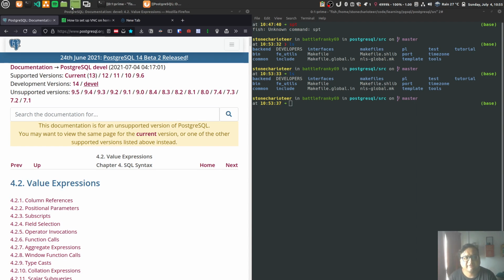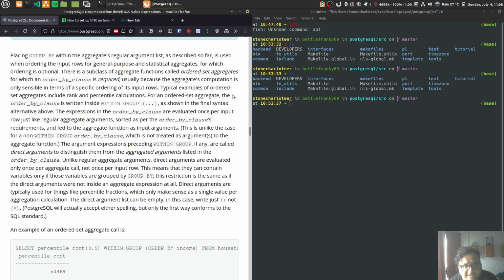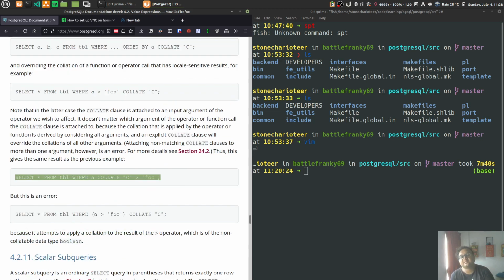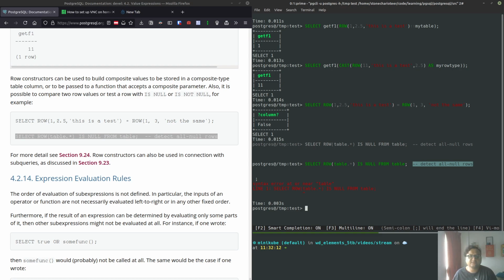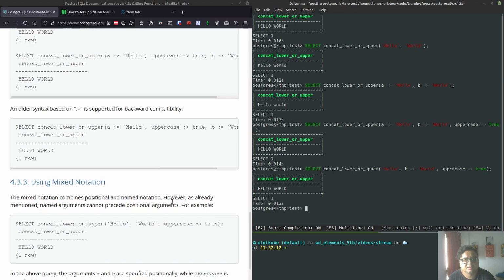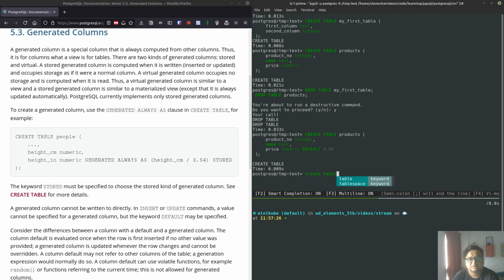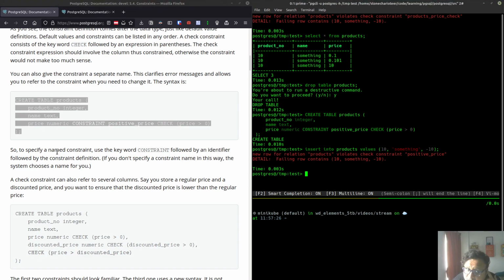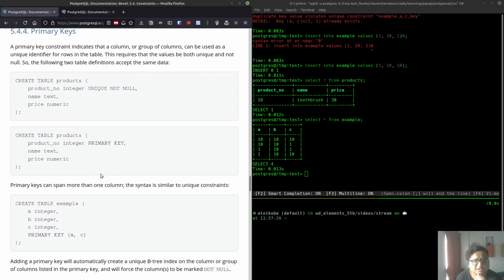A Weekend with PostgreSQL - Day 2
Originally Livestreamed on Twitch at 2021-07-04